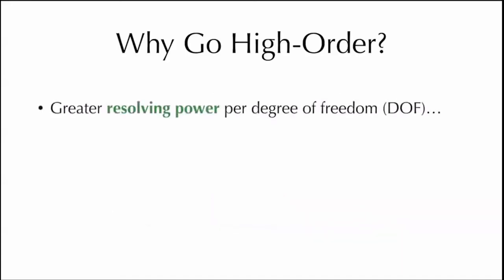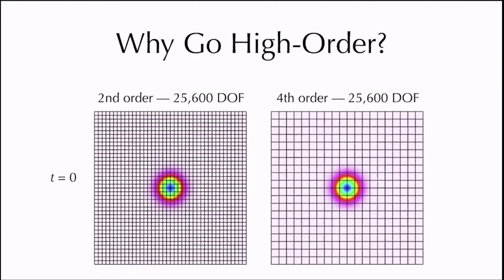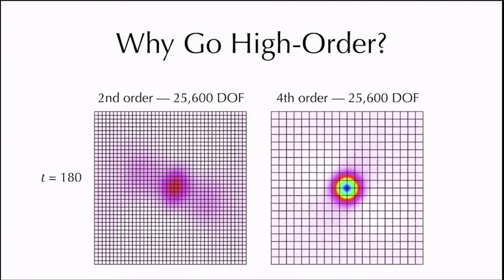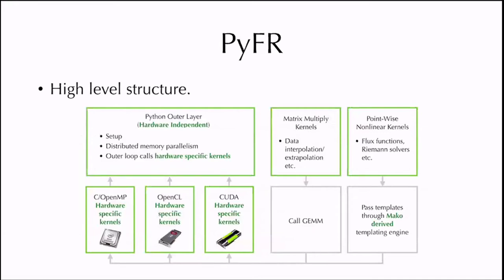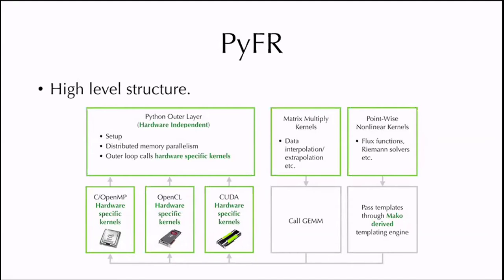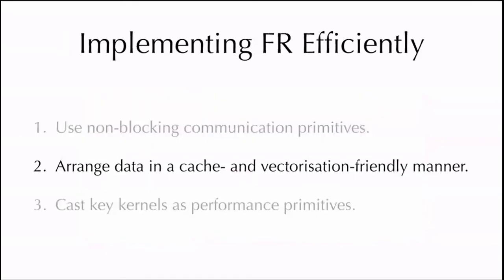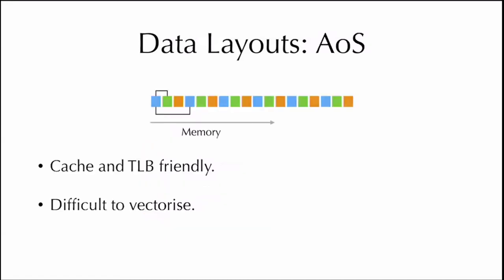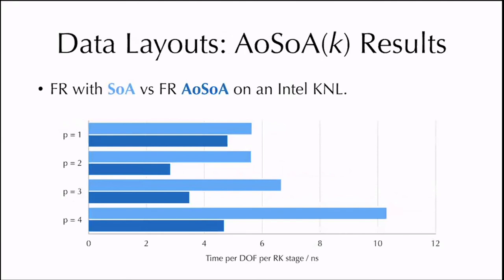A Technical Overview of PyFR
A Technical Overview of PyFR. Freddie Witherden. Texas A&M University, USA